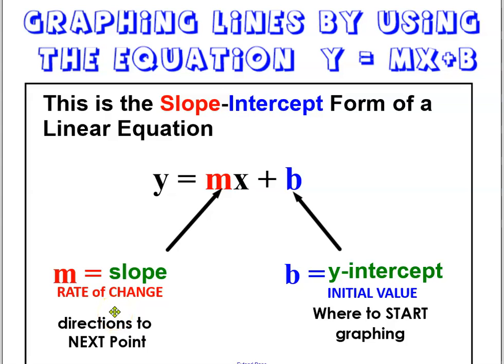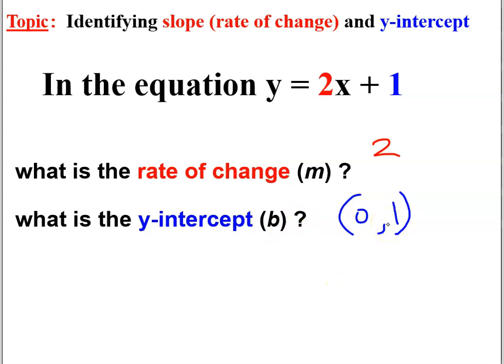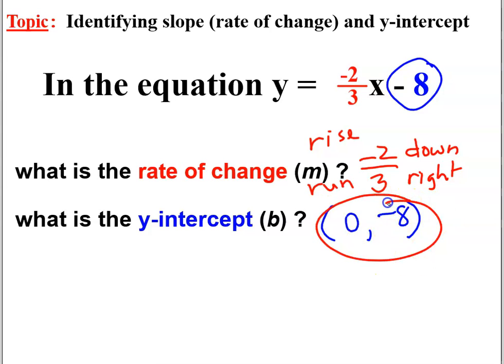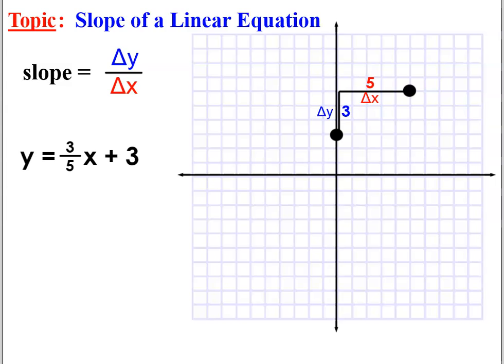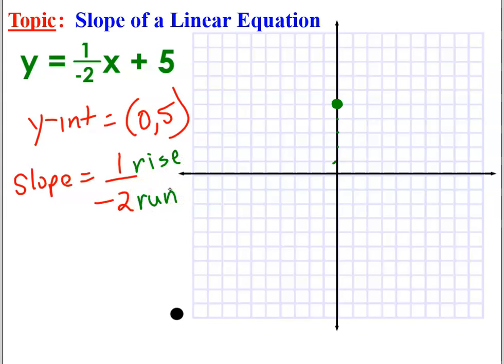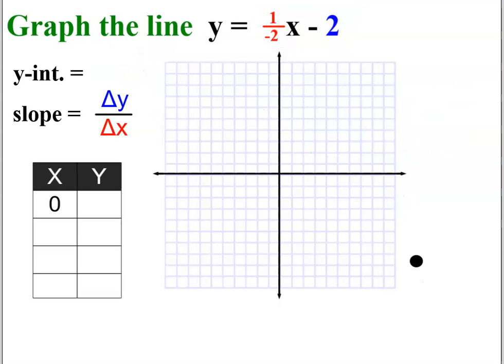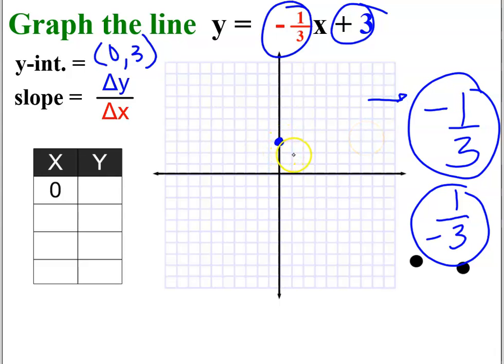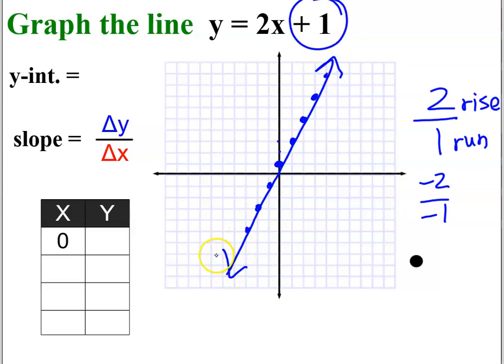Graphing Lines Using y = mx + b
Learn how to graph an equation by just using the values in the slope-intercept equation (y = mx + b).